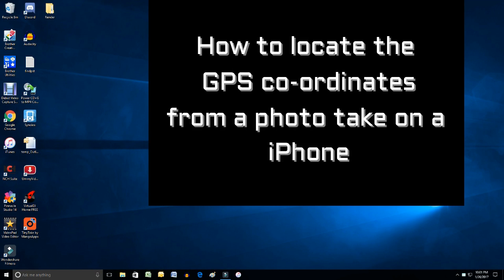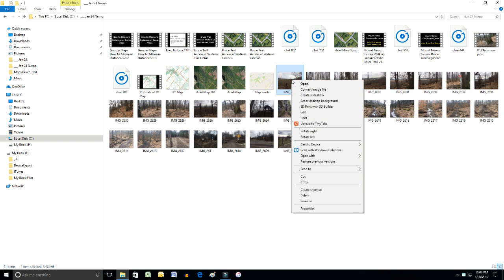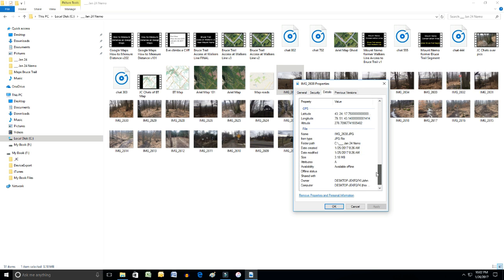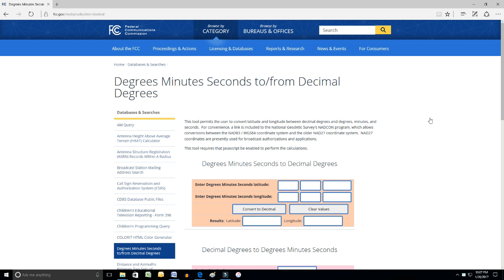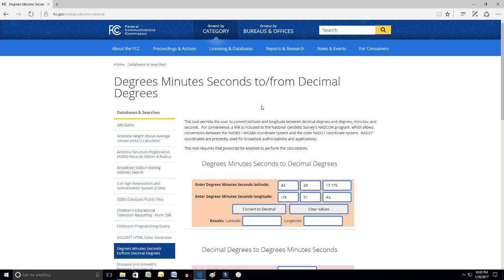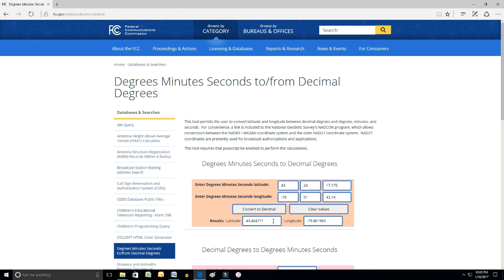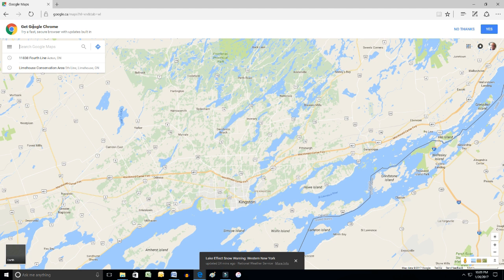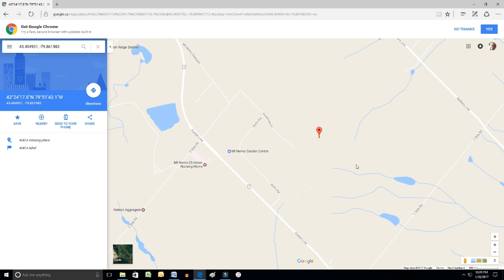Locate GPS co ordinates of an iPhone photo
How to - Locate GPS co ordinates of an iPhone photo
GPS Co-ordinates
Conversion
Degrees Minutes Seconds Format
To
Decimal Format